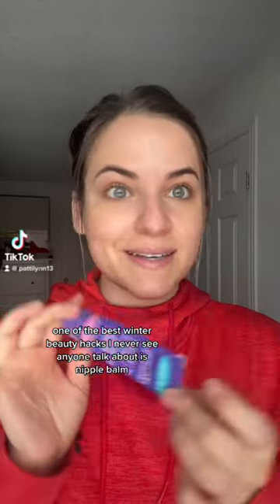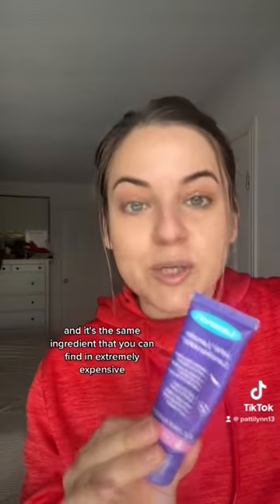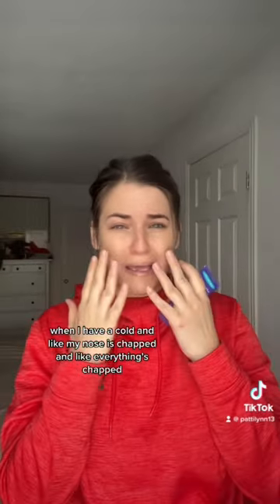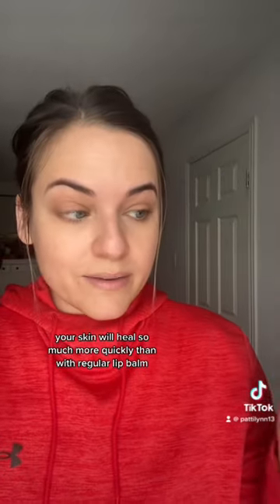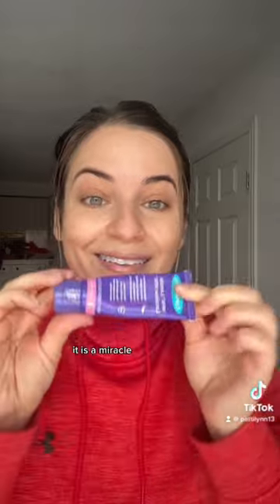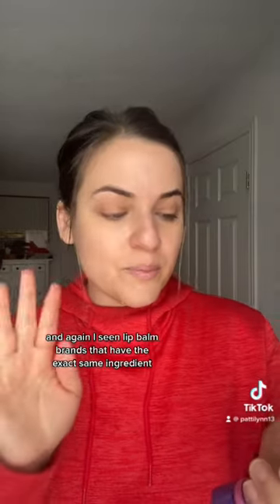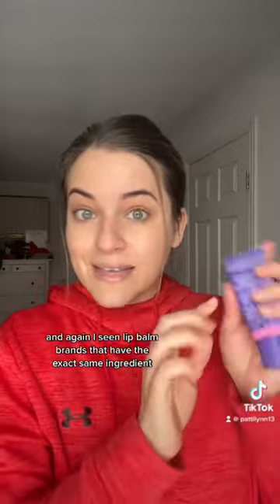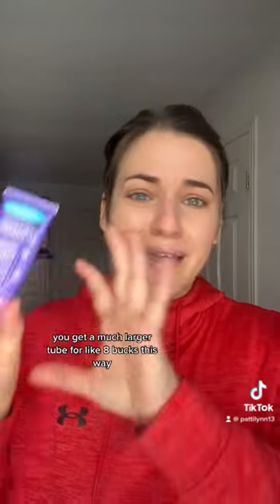You put the cream WHERE? 🫣 WINTER BEAUTY HACK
Here is the balm featured in the video: